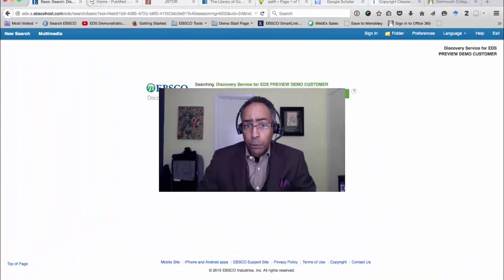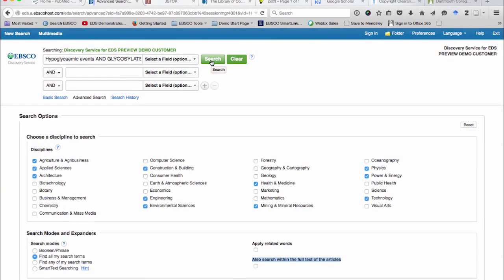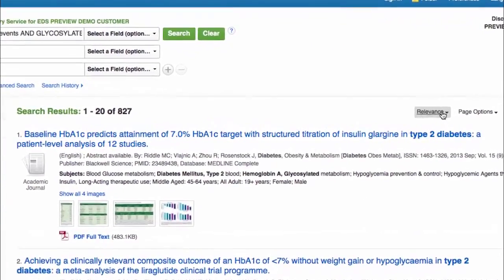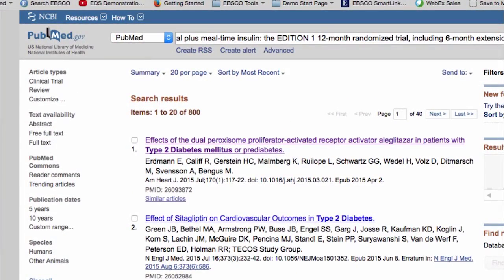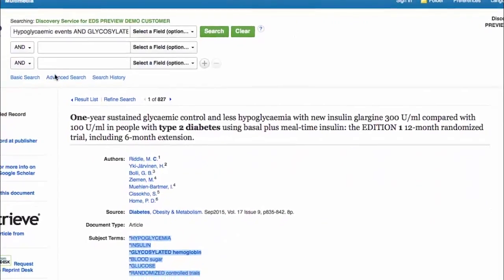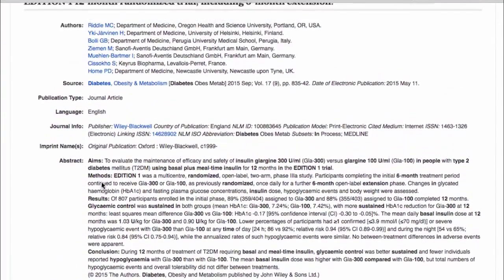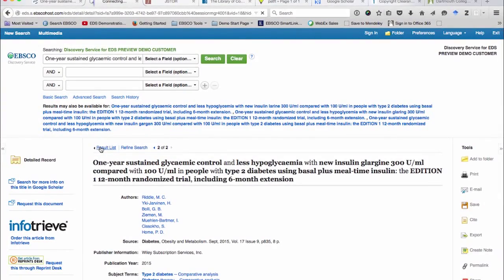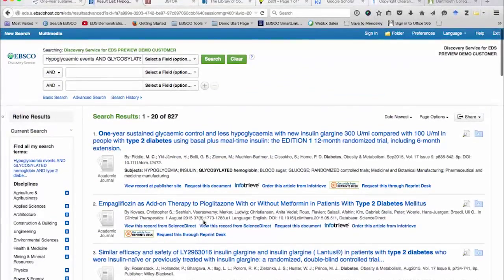Revealing the Layers of EDS Indexing